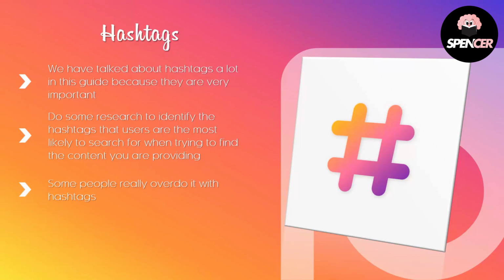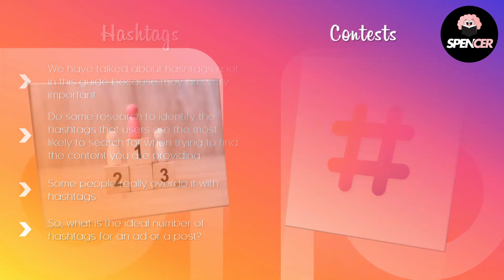Best practices for successful instagram ads | spencers | instagram ad course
Welcome back to the Spencer guide on creating successful Instagram Ads!
In Part 3, we tackle two of the most critical elements for ad success: getting your content and messaging right and setting a smart budget. Knowing how to effectively manage your ad spend is essential for great ROI.
This video reveals the secrets to writing engaging ad copy, using Instagram hashtags effectively to reach a wider audience, and ensuring your creative message resonates with your chosen target audience. We also break down how to decide on an Instagram Ad budget that delivers results without breaking the bank.
Don't guess with your money! Watch this video before you launch your next campaign to ensure your budget and content are perfectly aligned for a high-performing ad.
What You'll Learn in This Video:
How to craft a winning ad message that converts.
The best strategies for using Instagram hashtags in ads.
A practical guide to setting your ad budget and maximizing your spend.
Tips for creating high-quality, engaging ad content.
Join Spencer for the complete step-by-step process!